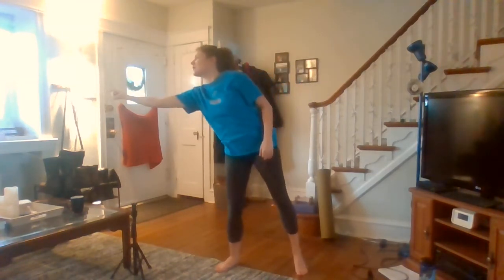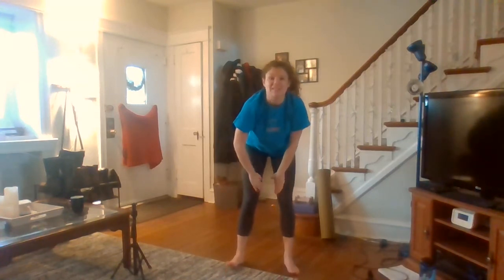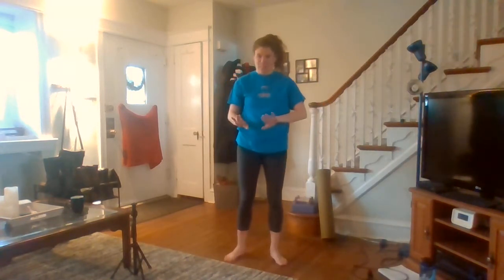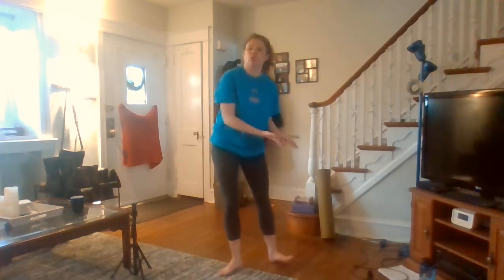McCall--Colorful Dance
McCall students! Here's a review video for the Colorful dance we've been working on. Original choreography by room 325!